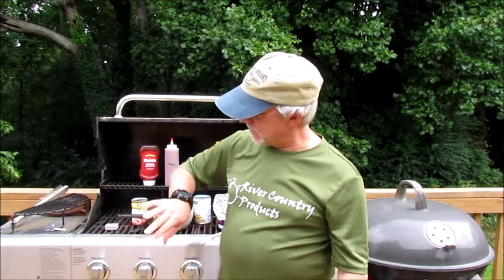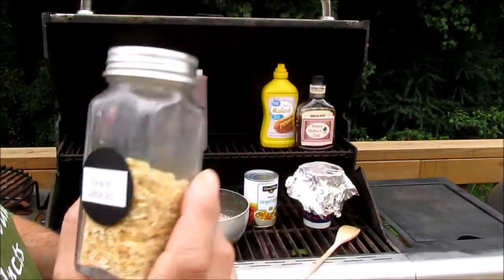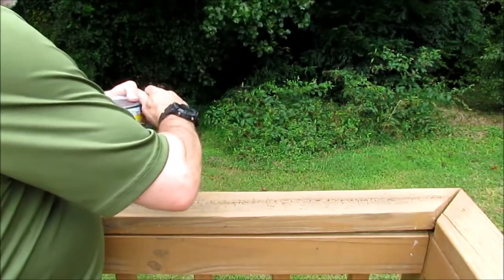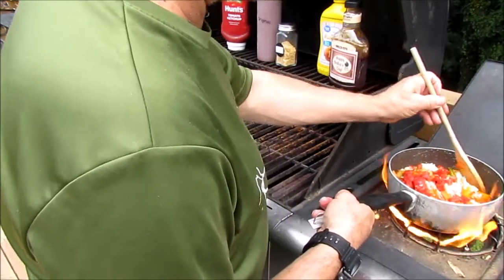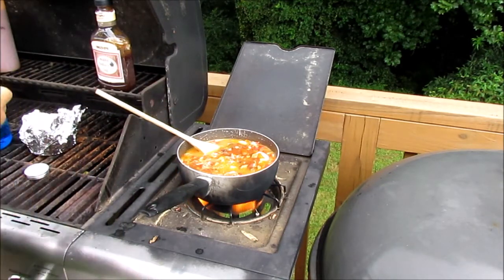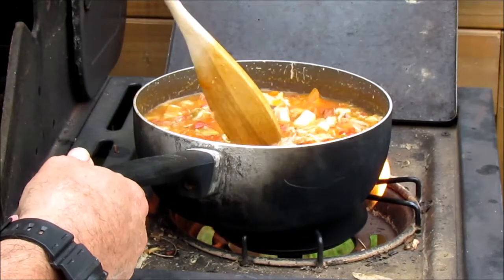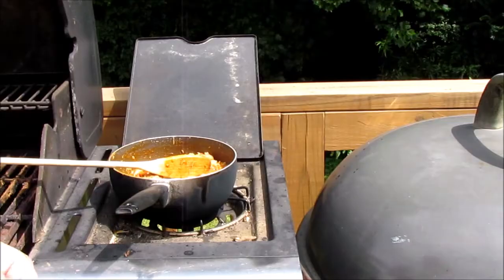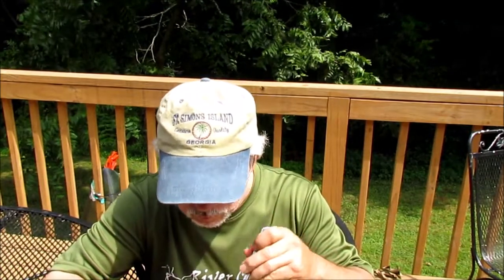Labor Day Brunswick Stew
I wanted some Brunswick Stew today so I got on Google and searched for easy recipes. Although this isn't one of them, I just went with what I could find in the kitchen. It turned out to be pretty good and my wife like it also.